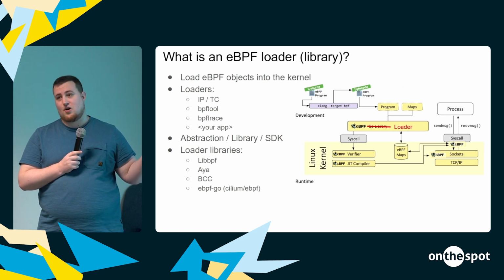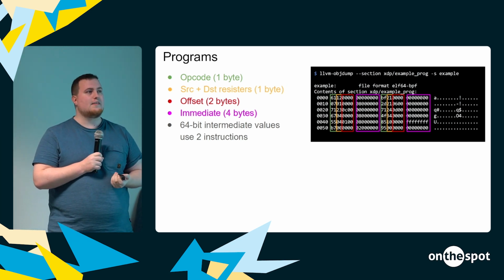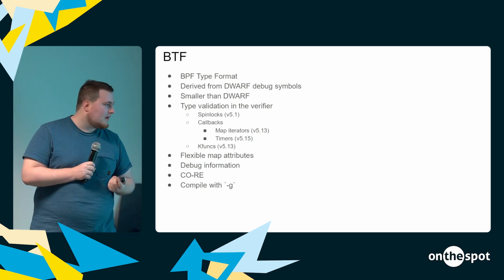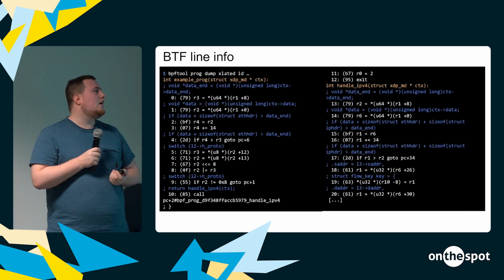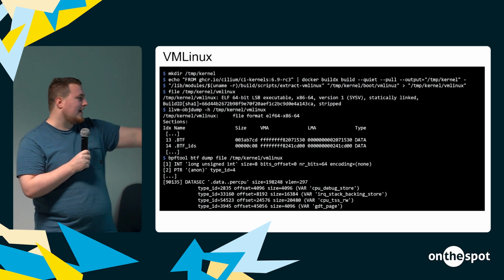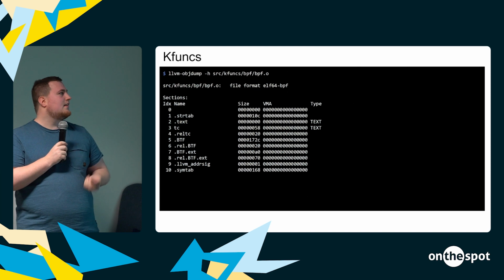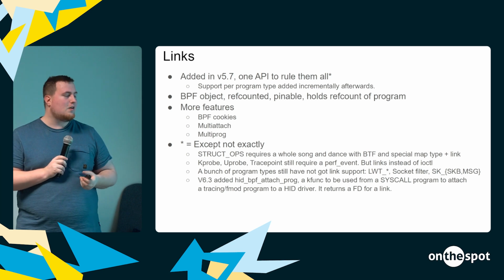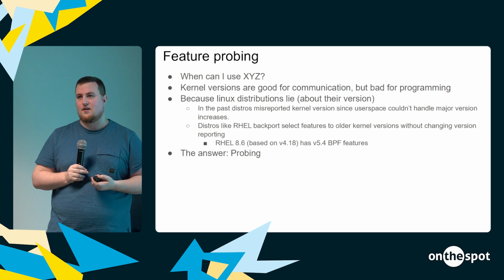🐝 eBPF Loader Deep Dive — Dylan Reimerink, Isovalent at Cisco // TechSpot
Everyone who ever used eBPF has interacted with a loader(libbpf, cilium/ebpf, aya) but not many users know what actually happens behind the scenes. I hope to give some insight into what it takes to load eBPF programs into the kernel and how features like BTF, Global data and CO:RE actually work.

🤓 Speaker: Dylan Reimerink, Staff Software Engineer from Isovalent at Cisco.

✌️Timecodes

00:06 - 08:34 Introduction to eBPF loaders
08:35 - 18:05 Compilation and loading process
18:05 - 28:20 Relocation and map handling
28:22 - 38:49 Introduction to CORE & detailed discussion on BTF types and their various kinds
38:49 - 48:51 Attachment methods for eBPF programs & the concept of links in eBPF